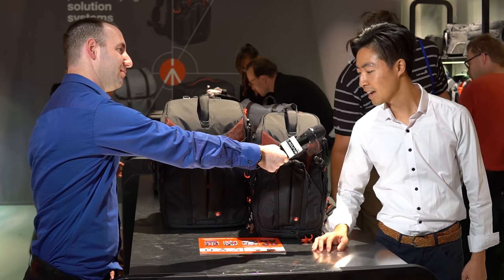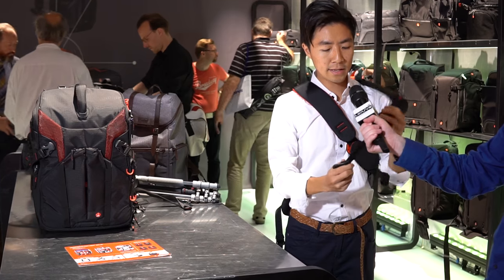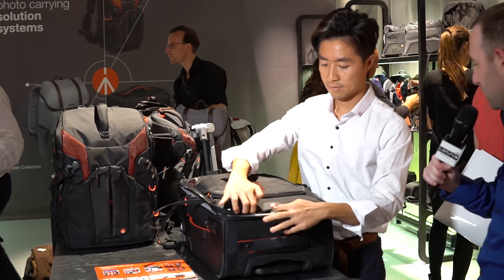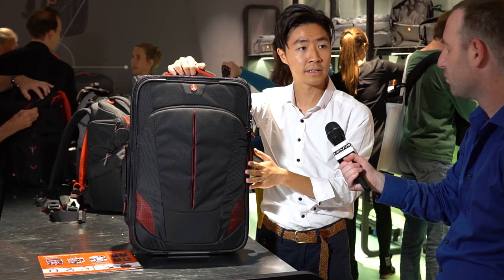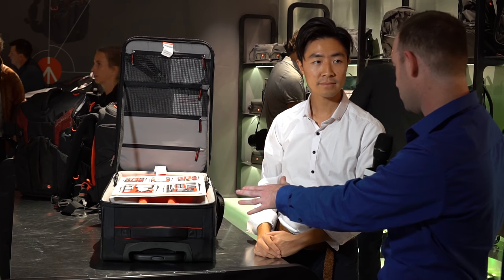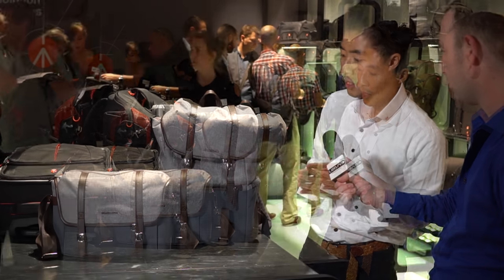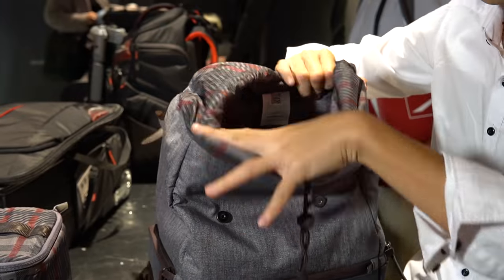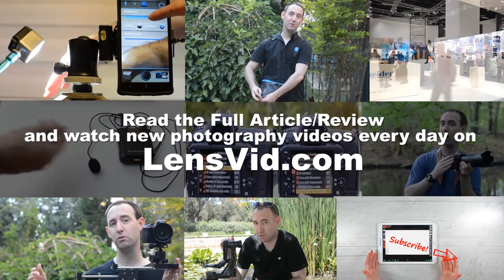Photokina 2016 - A Look at the New Photo Bags from Manfrotto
During Photokina 2016 Manfrotto revealed several new products including different types of photo/video bags.
On this video we take a look at 3 different new/updated lines of bags introduced during the show presented to us by Manfrotto's camera bag product manager.

We start with the updated line of 3N1 and Reloader (55) bags (we actually used Manfrotto's roller bag during the show and the new version looks like a nice improvement and we hope to test it in the future).

Finally we checked out the new Windsor Collection which is a more fashion oriented camera bag for people who love the royal look.